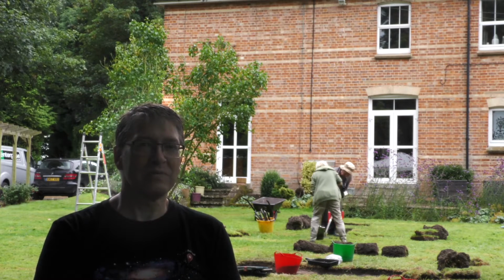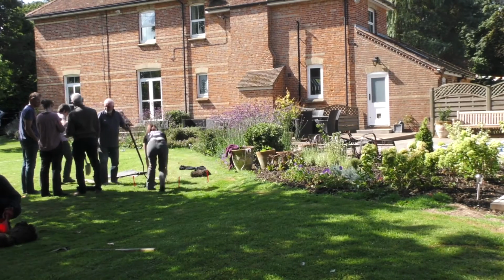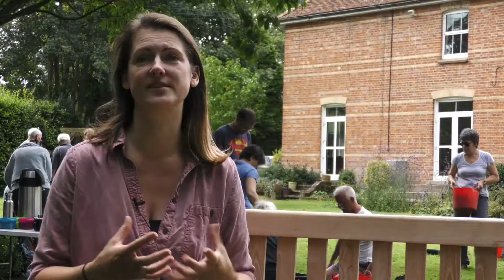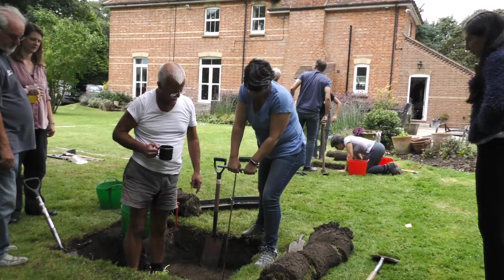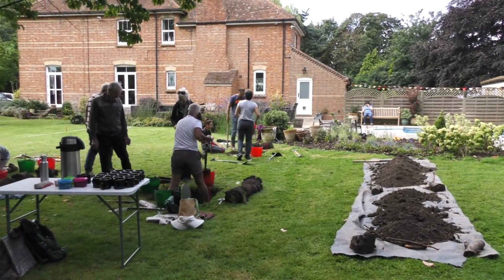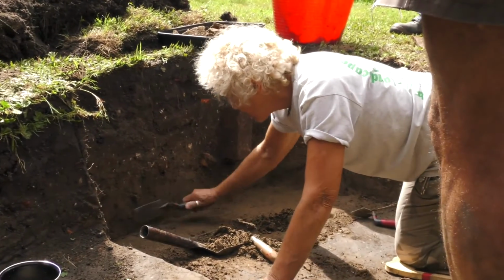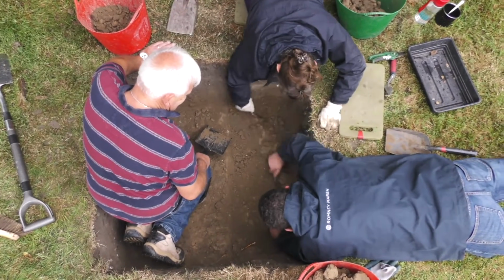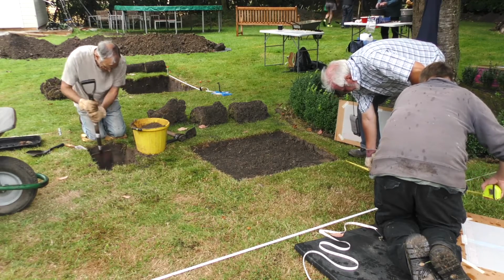The Old Vicarage Archaeological Dig